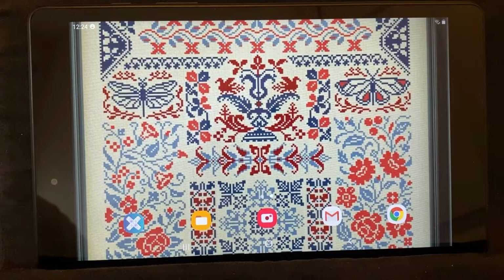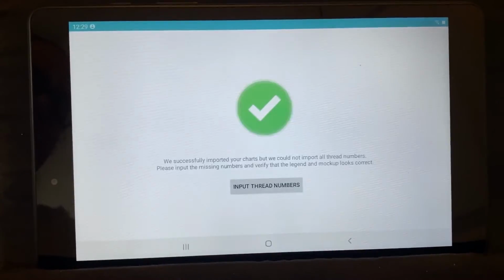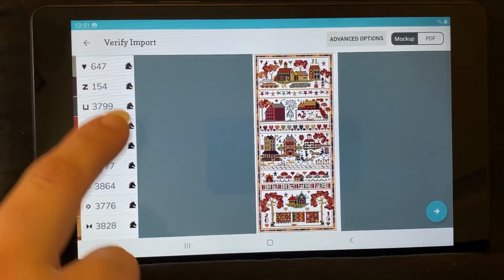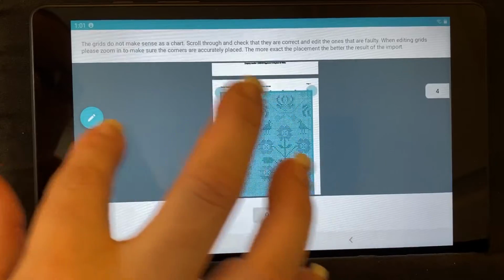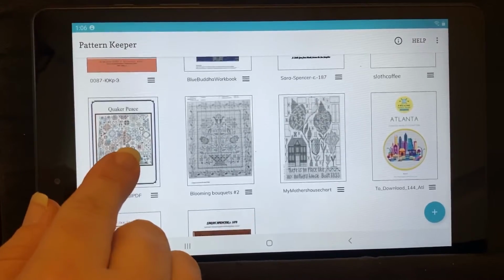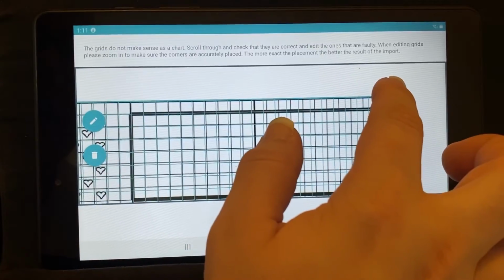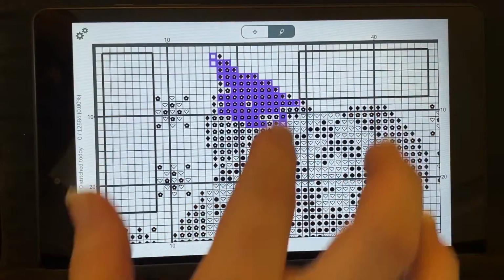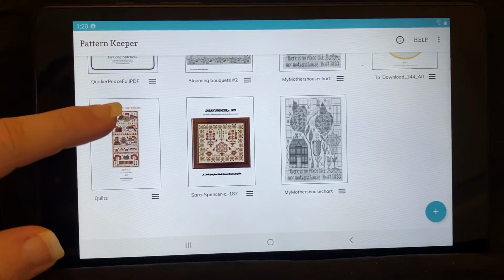Importing Samplers into Pattern Keeper!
This is the third video I have made about my experience with the app Pattern Keeper!  It’s not just for full coverage...

In this video I will show you various import scenarios I have encountered since the latest August 2020 update including

-How to import a digital PDF sampler and choose your own DMC colors
-How to isolate and import pages within a PDF pattern
-How to impose a grid on a digital PDF sampler
-How (not) to import a scanned PDF